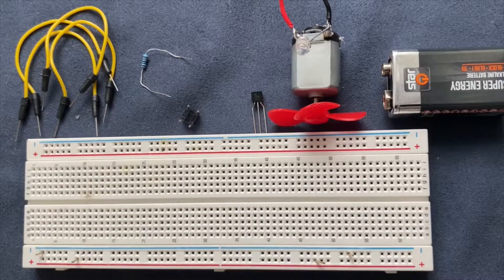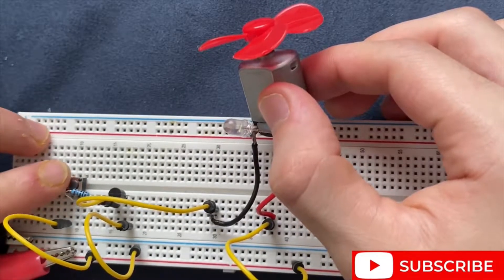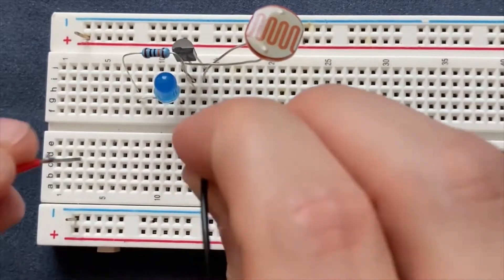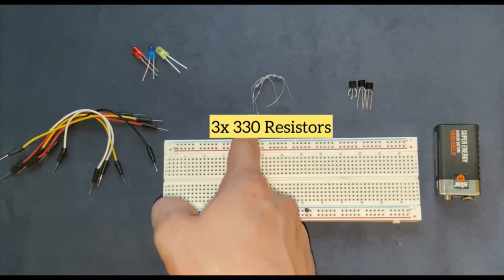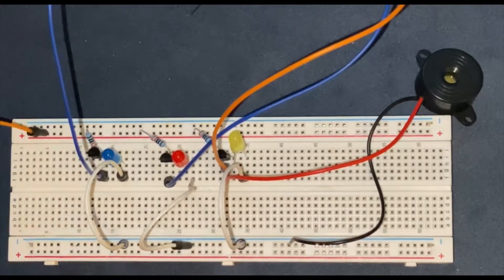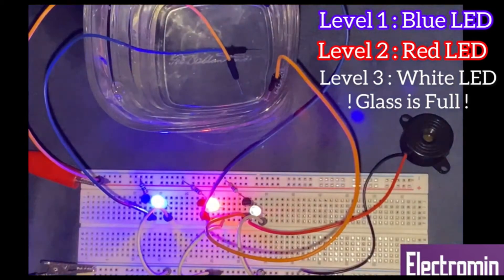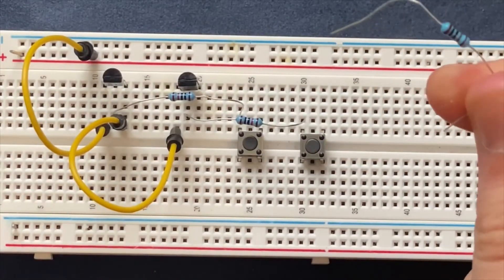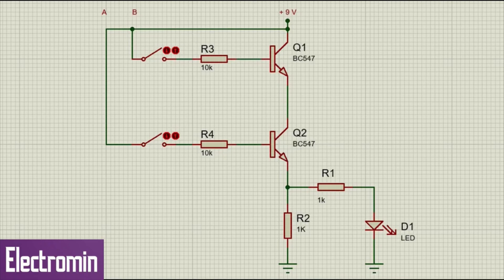Top 4 BC547 Transistor Projects on Breadboard in 2023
I have created 4 cool BC547 Transistor Projects on Breadboard using LDR , LED , DC Motor , push button switch and etc.

These are the individual Full Videos available only on my youtube Channel